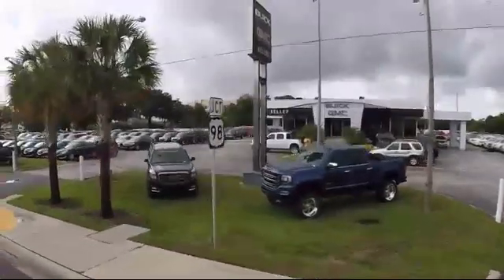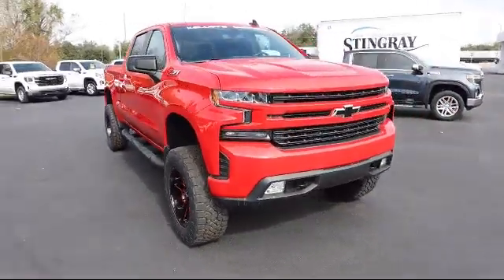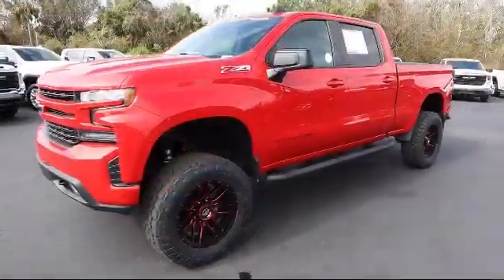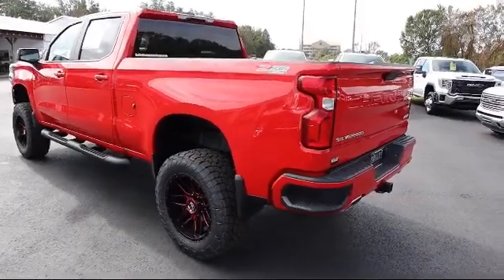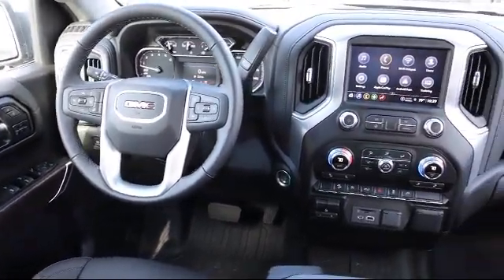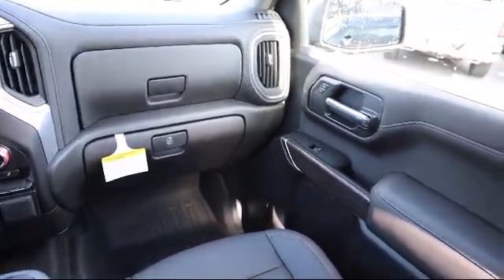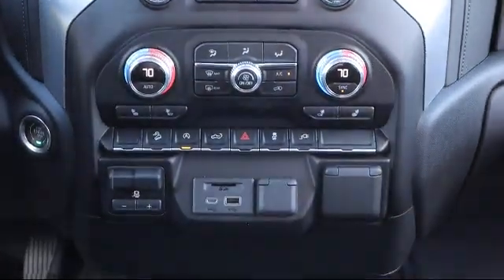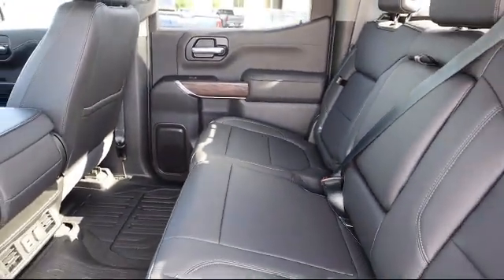2020 Chevrolet Silverado 1500 RST Bartow Lakeland Auburndale Winter Haven Tampa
2020 Chevrolet Silverado 1500 RST Stock Number: R21633 Vin:1GCUYEED6LZ153260.

255 W Van Fleet Dr